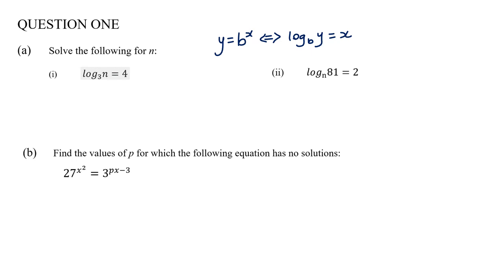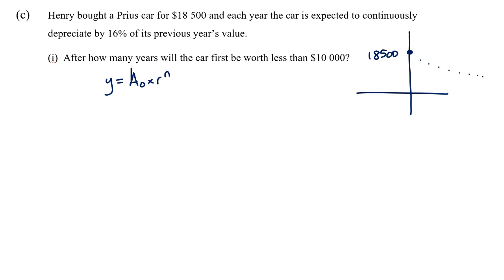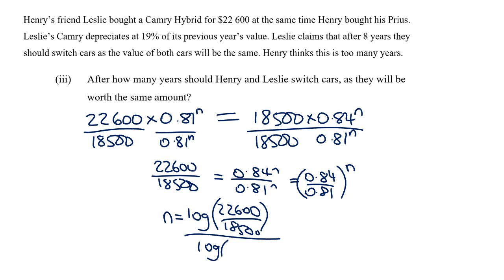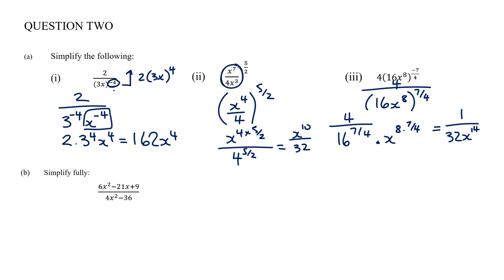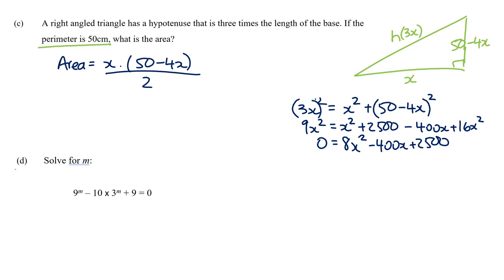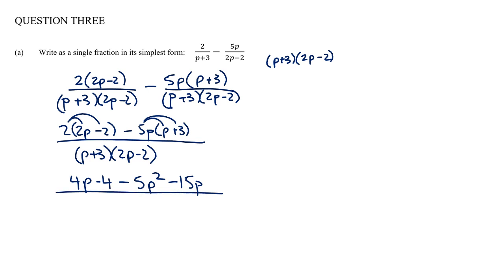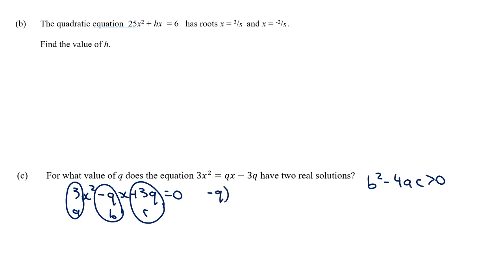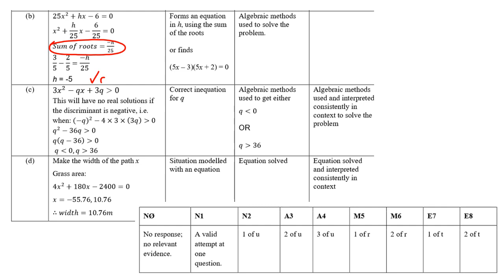2020 Level 2 Algebra NC School Exam